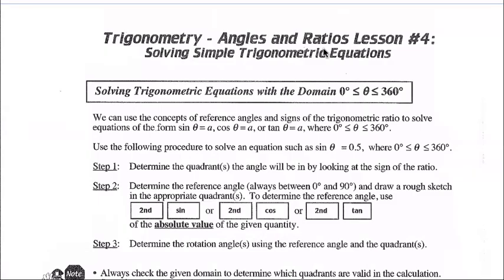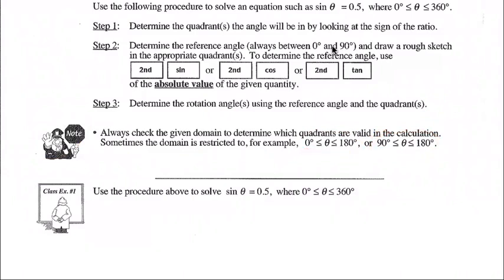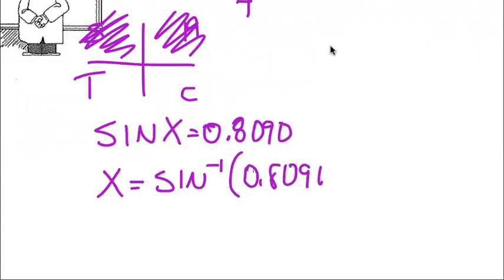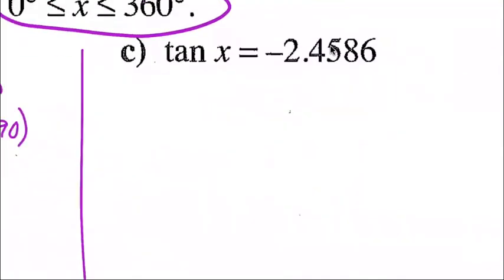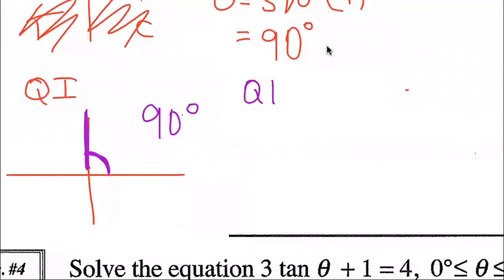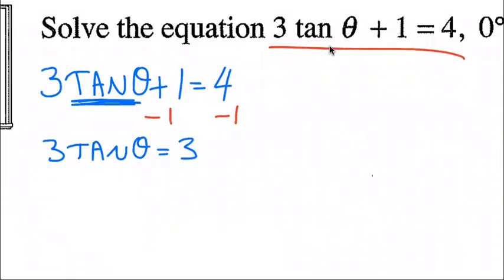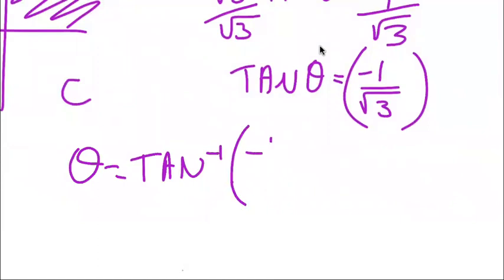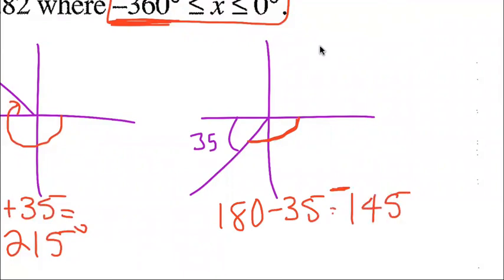6 4 Trigonometry Angles and Ratios Lesson 4